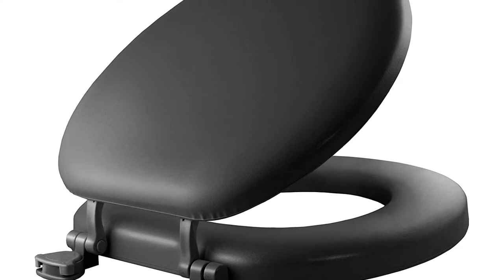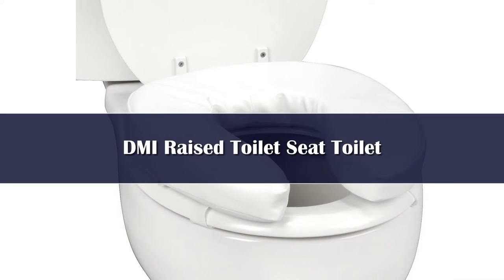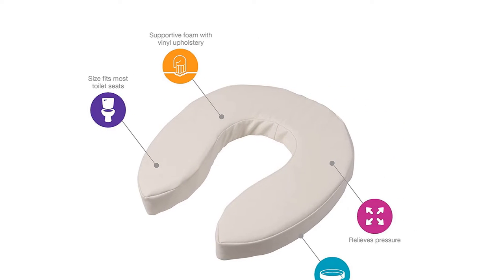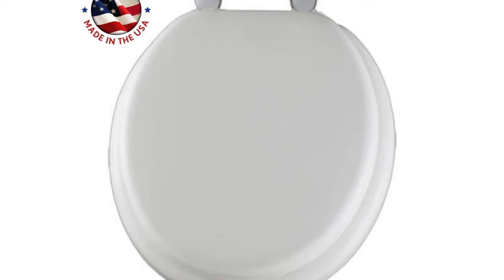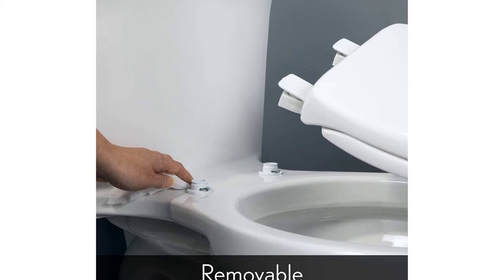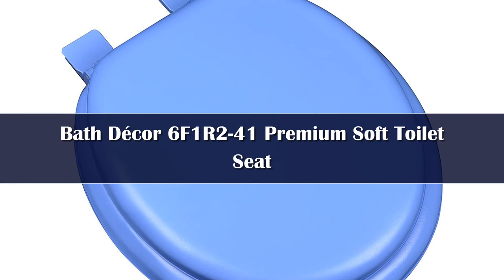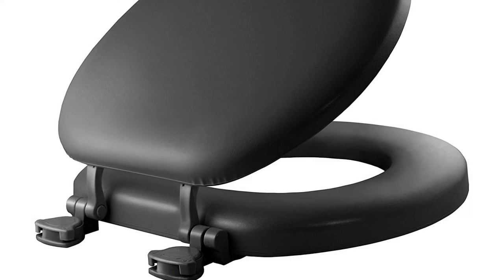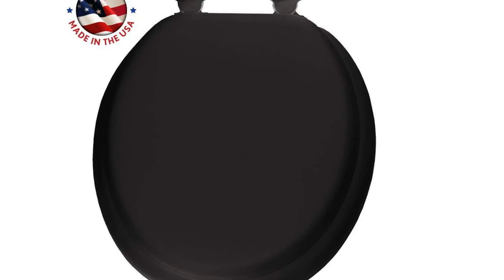Top 5 Best Padded Toilet Seats Reviews in 2024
In This Video, We Recommended the Top 5 Best Padded Toilet Seats 2024

👉05.Soft Toilet Seat Round Toilet Seat

👉04.toilet lid soft toilet seat

👉03.Toilet Seat Disposable Automatic Heating Cover Smart Induction Change The Pad

👉02.Smart Shower WC Bidet Bidet Seat

👉01.Multifunctional Smart Toilet Seat Cover Toilet Seat